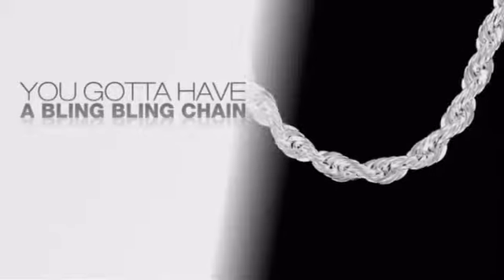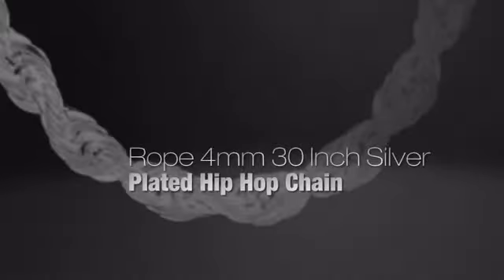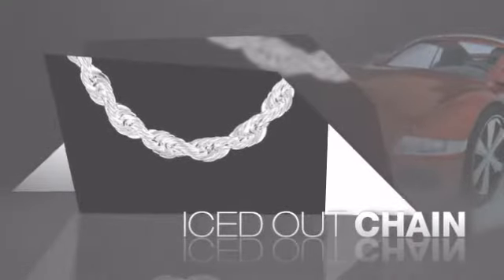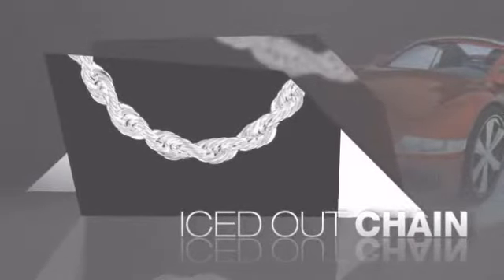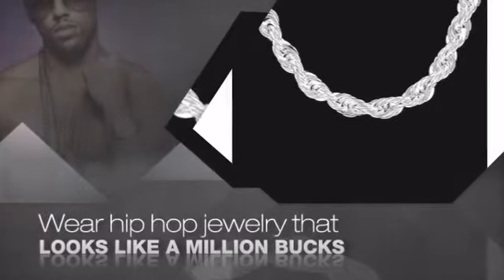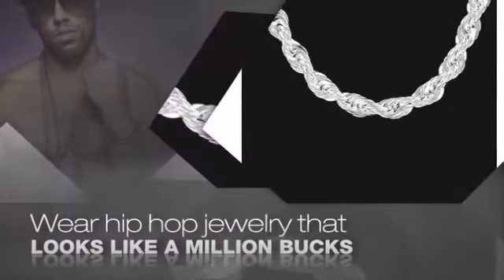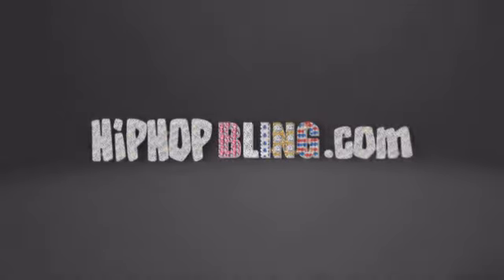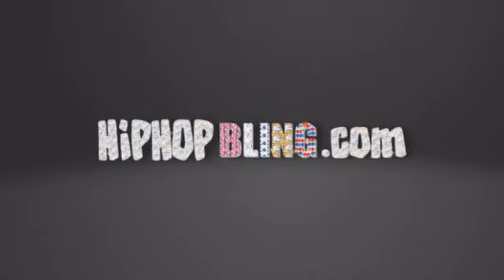Rope Silver Hip Hop Chain Necklace